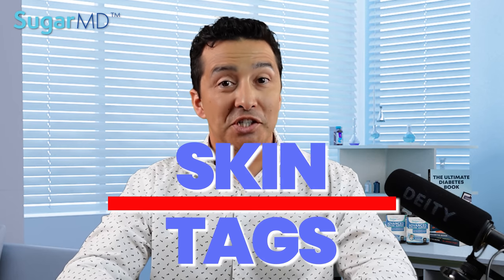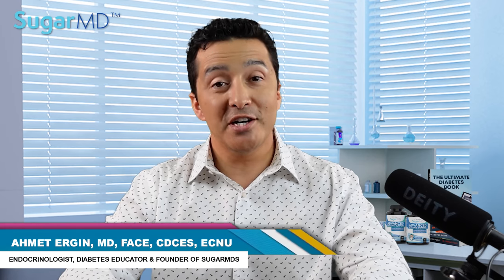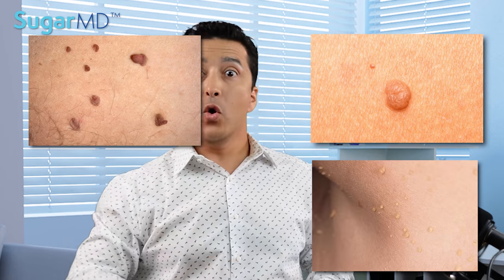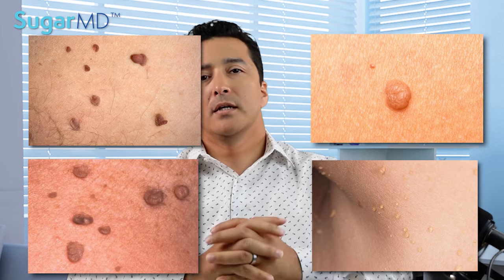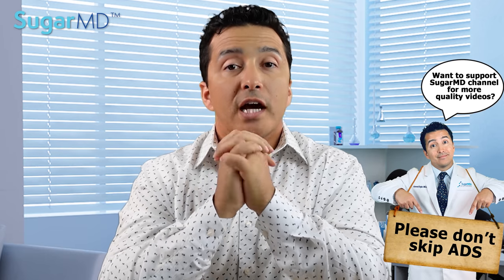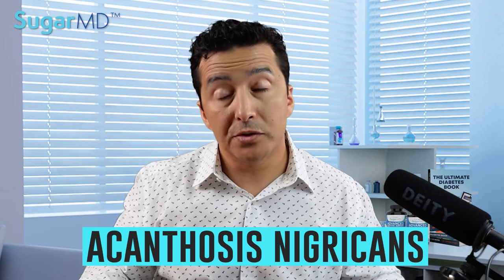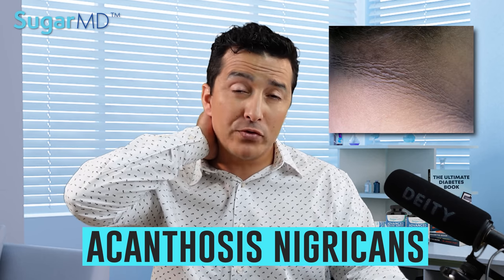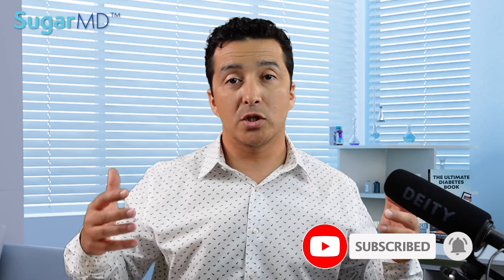Skin Tags On Diabetics. Are They Dangerous? How to Get Rid of Them?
Skin tags are common. As we get older we tend to develop more and more skin tags.  But why?Already important? What causes skin tags? Why do people with diabetes and insulin resistance get skin tags? Can we do anything to prevent getting skin tags? Do you need to remove the skin tags? Dr. Ergin (SugarMD) answers these questions.

𝐅𝐎𝐑 𝐍𝐎𝐍-𝐔𝐒𝐀 𝐂𝐔𝐒𝐓𝐎𝐌𝐄𝐑𝐒 𝐓𝐎 𝐏𝐔𝐑𝐂𝐇𝐀𝐒𝐄 𝐓𝐇𝐄 𝐅𝐎𝐋𝐋𝐎𝐖𝐈𝐍𝐆 𝐎𝐑𝐈𝐆𝐈𝐍𝐀𝐋 𝐀𝐔𝐓𝐇𝐄𝐍𝐓𝐈𝐂 𝐒𝐔𝐆𝐀𝐑𝐌𝐃 𝐏𝐑𝐎𝐃𝐔𝐂𝐓𝐒

Skin tags or acrochordons should not be considered as an isolated entity as they are more likely to be seen in diabetic patients and individuals with metabolic syndrome. Also, in young females in the second and third decades of life, skin tags may be seen in the presence of polycystic ovarian syndrome; thus, it is important to investigate these patients for these comorbidities. Simply excising the skin tag may improve the cosmesis, but one may miss a metabolic disorder ifs one omits further investigations. Various studies have indicated the correlation of skin tags and metabolic diseases like DM type 2; hence, a complete workup and follow-up treatment should be the norm.

Note: If you are already a fan of @KenDBerryMD or @Drberg or @drekberg, you will find this channel very educational, especially for diabetics.